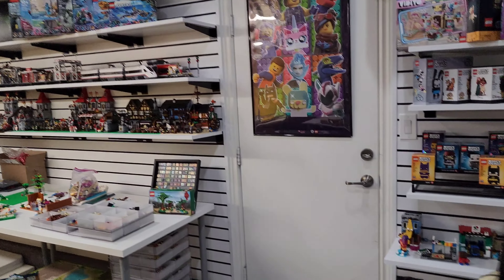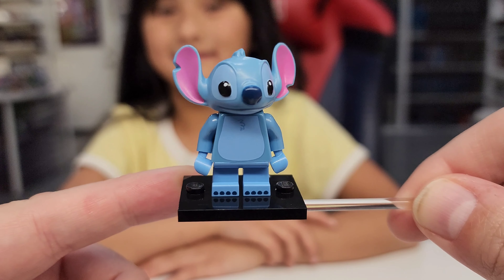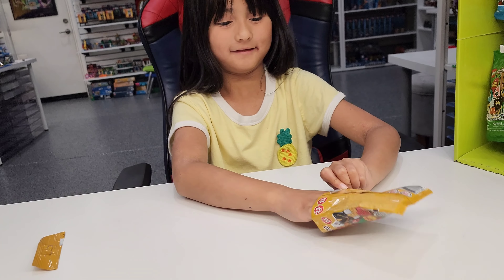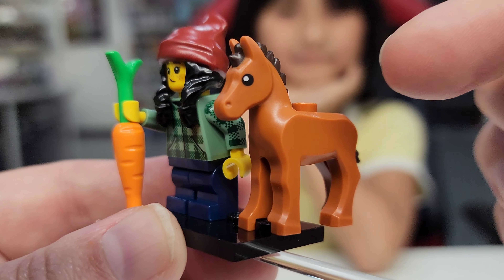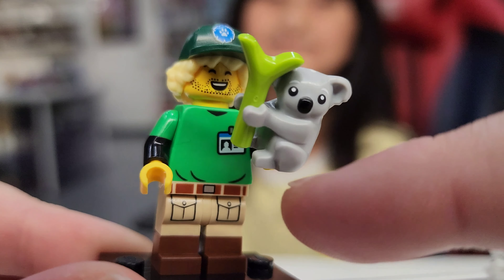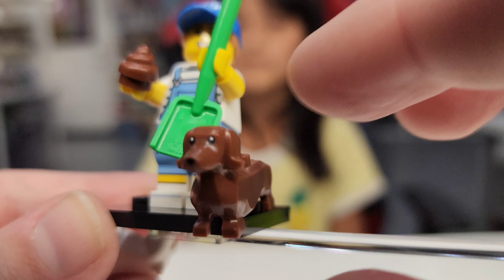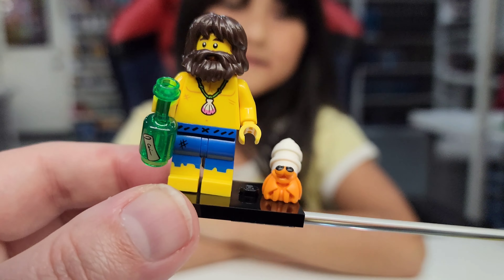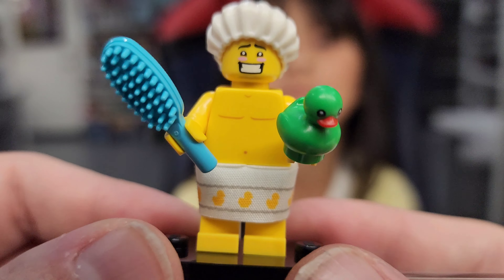SURPRISING ARI WITH 22 LEGO MINIFIGURE SERIES BLIND BAGS!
LEGO BLIND BAG SURPRISE!! Little Ari is about to get shocked when I show her a Lego display that's filled with 22 Lego Minifigure Series blind bags! Best part is...they are all for her! She's going to need loads of minifigs to populate Zoo World so let's hope these Mystery bags have what she's hoping for!

Hardcorllector is the most Fun Family Friendly Cards & Collectibles channel that is enjoyable for everyone BUT IS MADE SOLELY FOR A MATURE COLLECTOR AUDIENCE & NOT INTENDED OR DIRECTLY FOR CHILDREN! This channel focuses on the fun that Collecting brings! The Dad is known as "Hardcorllector" (For always being a hardcore collector) and the son is known as Ethan Monster (known for being a "monster" since being a mischievous baby). Carl is a Shopkeeper who opened a real store inside their house and is known for being a very shady and over mature character! Mom is camera shy while the littlest ones Arianna and Eren will be excited to appear on special moments in the channel. They collect everything! Pokemon Cards to tons of Lego sets! Or from Marvel to DC and everything Nostalgic in between! This is the place to enjoy the hobby of collecting and enjoy some of the funniest family bonding toy and card unboxings you will ever see! SHARE THE FUN!